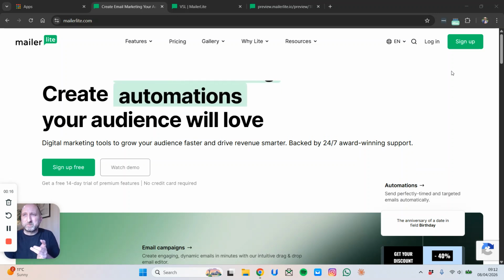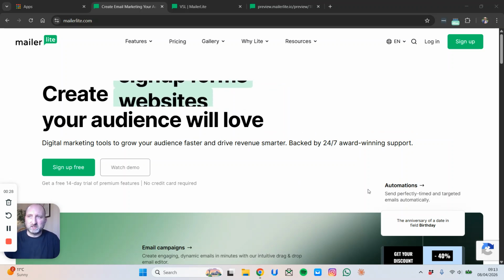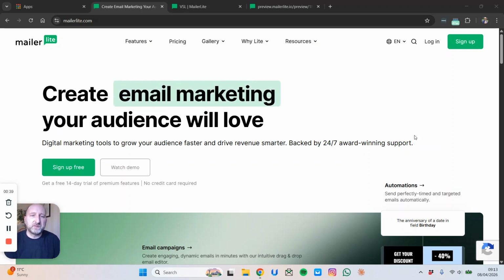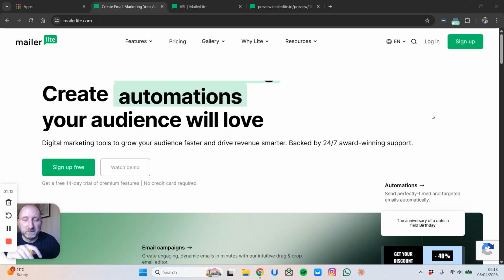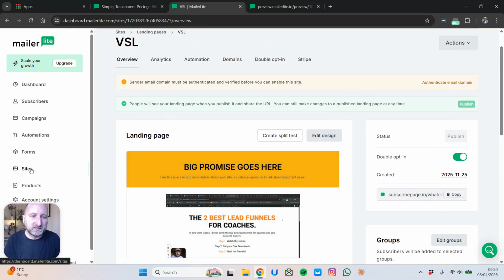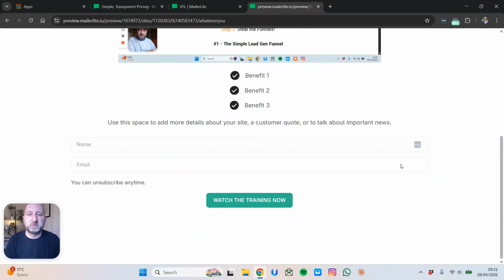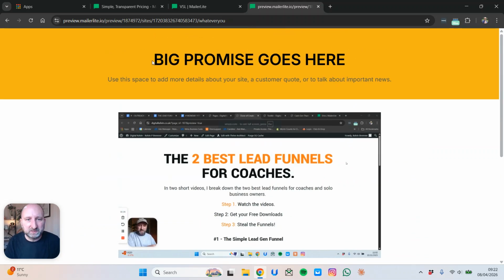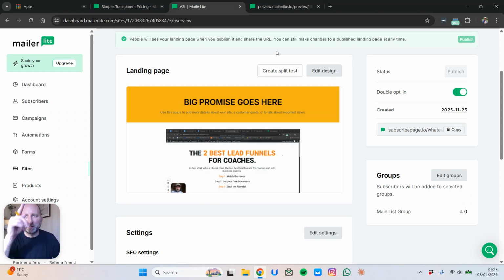If I had to start again with an email lead funnel, this is what I'd do.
If I were just getting started with (or taking seriously) email marketing and needed a lead funnel fast, and didn't have my 15+ years of tech and marketing knowledge, this is what I would build on day 1.

See the full system here in more detail.